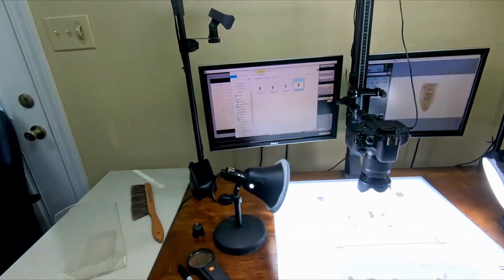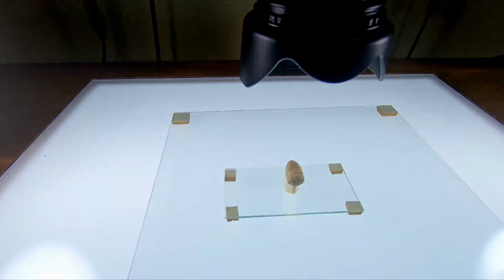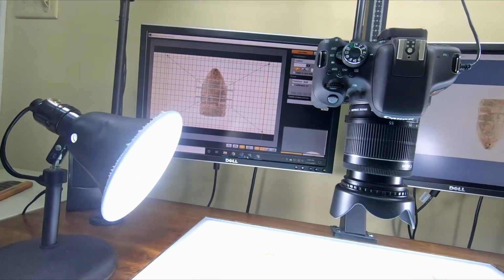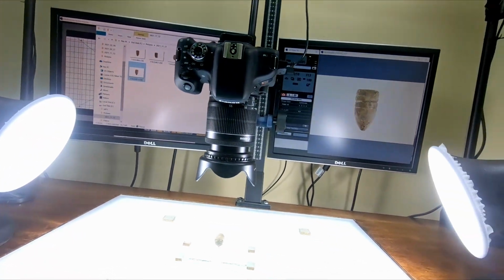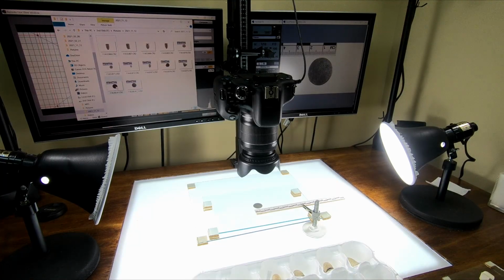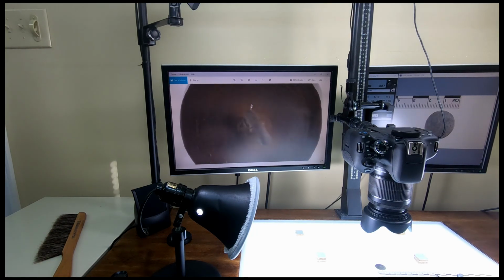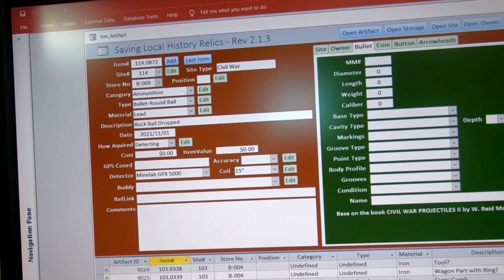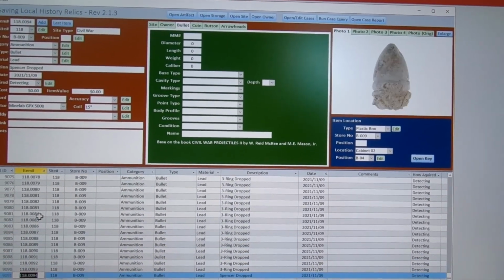Metal Detecting: Relic Database, Documenting Your Finds, Photos Preview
A Metal Detecting Relic Database, such as this, can be a huge asset in Documenting Your Finds as well as is very important so I will give you a Photos Preview that may help you.

In this very brief presentation, I will give you a glimpse of my relic database and show you how I go about photographing my finds to be entered into the database. I recorded this impromptu back in November and intended to redo it, but I've decided just to present it as is.

I spent many years caving back before you could go online and buy most of your equipment. In order to explore safely you would often have to make most of your equipment. When I got into metal detecting, it was the same. I didn't know any other metal detectorist, so I basically approached learning everything on my own. I would see a need for something and not being able to find it online or elsewhere, I would often create it myself.

When I first started having success relic hunting and metal detecting in general, I started accumulating a lot of stuff. At first, I was like most, I would keep them in boxes or bags with very little documentation. But I would write down on the bag where each one was found. Very soon after that, I started using handheld GPS units to mark the location of the finds and to keep a running track of where I had been. Later, when the smartphones started hitting the scene, I started using them instead.

To me I never felt like I had "saved" any history until I could figure away to document what I was finding. Although my finds are probably insignificant as far as monetary value, they do have significant historical value. When I figured out how to easily marked the GPS location and the time of all my finds everything started to click.

I had designed a database years ago when I worked in engineering from scratch that helped keep track of everything we did so it was only natural that I would apply that knowledge to my metal detecting. First, I spent years off and on trying to find an already existing database that I liked. I don't believe there is one out there. Too many of them are designed by programmers rather than by users so they just don't understand what is required.

The database application I had used for many years had been discontinued so I was stuck. As much as I hated the thoughts of it, I decided to learn Microsoft Access; a program I hated. It probably took me a couple of years just to understand how to get started but gradually it started to click for me. I designed this database from scratch. It is a work in process, but hopefully I can get something that I can distribute and/or sell eventually.

As I said, I had to learn everything on my own. Metal Detecting, Photography, Videoing, etc. This has not been easy or inexpensive. At this point, I am shocked at all the things I have came up with that I can't find anyone else doing; at least not on the level that I do.

In the beginning, my plan was to create a YouTube channel to help people learn not only how their detectors worked but how to research, document your finds, use maps, seek and obtain permission, make equipment and clothing for detecting, the list goes on and on. But in order to do that, I had to learn how to talk on camera and even how to use all the equipment I had amassed before I could help anyone. I've actually made a lot of my equipment as well.

I figured that it would probably take me a year to reach 1,000 subscribers. I figured if I couldn't find at least that many people interested I was wasting my time. Well, I thought that would take 1-2 years; it will soon be 4 and I'm still not there. Maybe I never will be; it may just be a dream. I'm not getting any younger so I need to step up my game a little of just go back to metal detecting and only worrying about my personal finds.

What I'm trying to say is that if enough people will show an interest, I'll do my best to put together some presentations that I know will help almost everyone who metal detects in one way or another.

If you like this video or any of the ideas I present, please let me know by liking the video, making comments and sharing it with others.

It's free and it helps me to stay motivated to keep making the videos.

I am going to present a lot of these ideas in our Facebook group: "Saving Local History - Metal Detecting". If you are interested, look us up and join us. I will share some of the information on a limited basis to other Facebook groups occasionally as well.

“Saving Local History is always a worthwhile endeavor.”